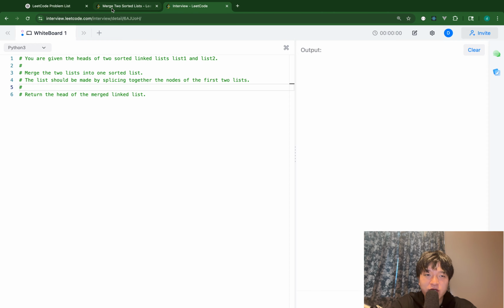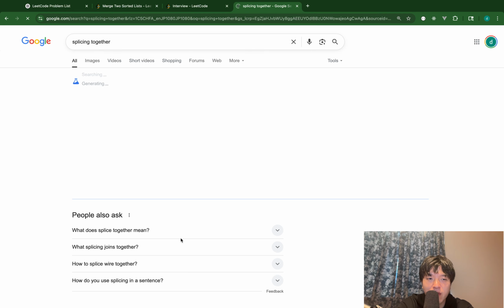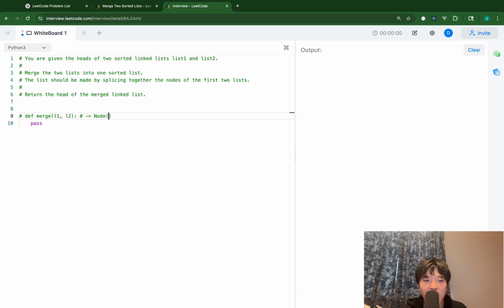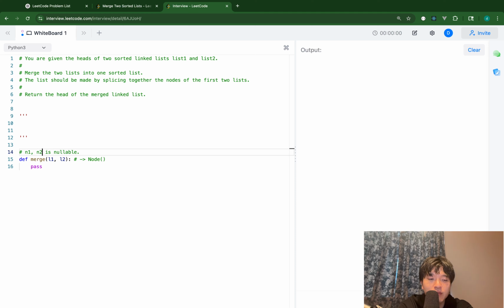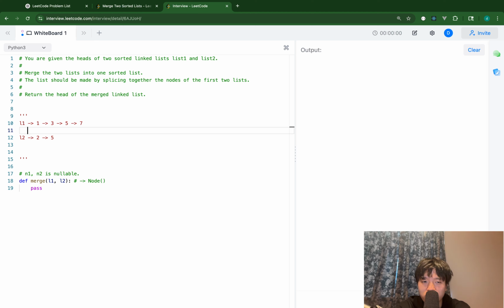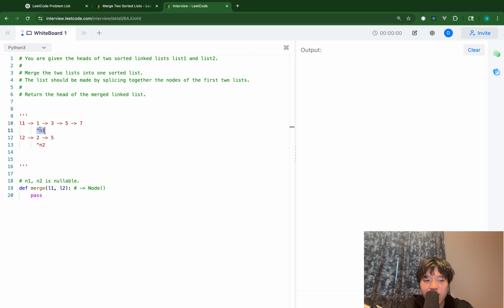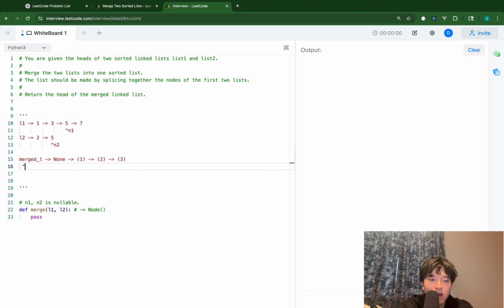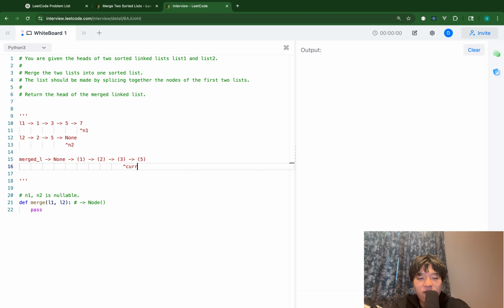Merge Two Sorted List (LeetCode)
😭😭😭 By my mistake, I am muted at 7:37~. 🙏

# NOTE:

Take care of *while p1 is not None or p2 is not None:*. It is not *or* but *and*. I make mistakes so often on this.